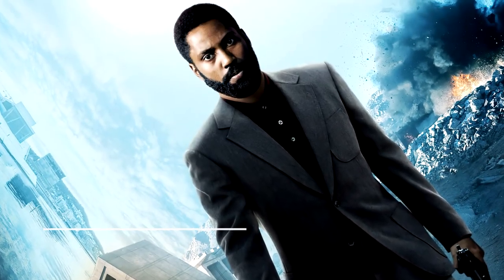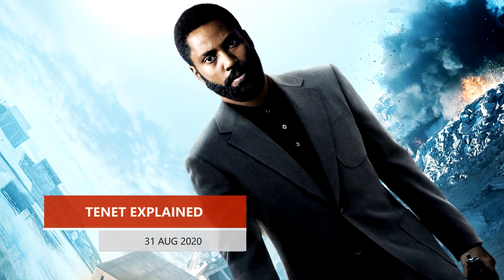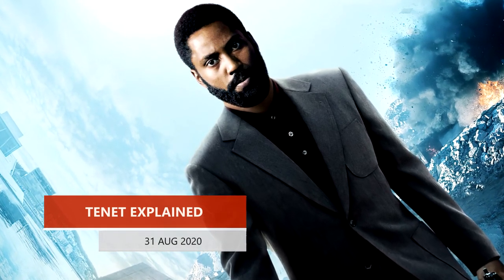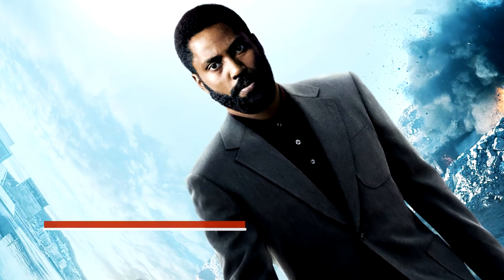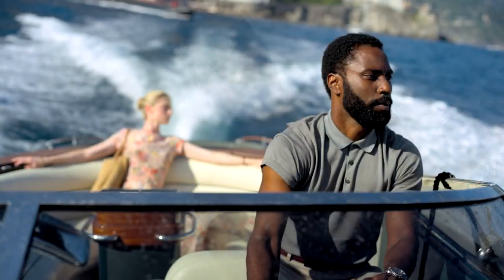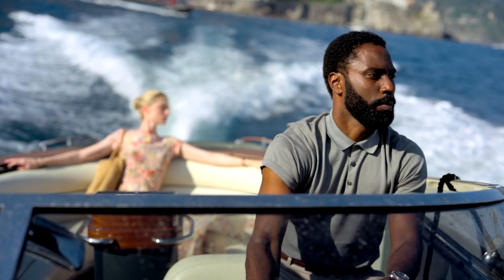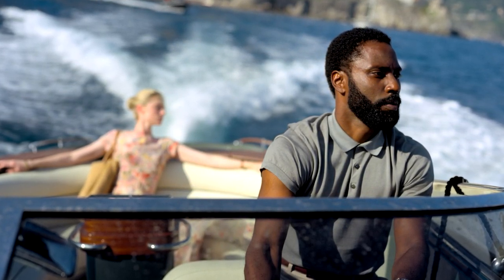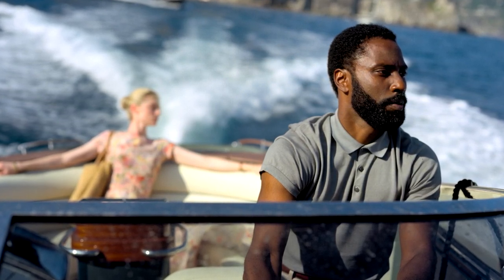TENET Explained (Ending & Plot Breakdown)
The TENET ending and plot may be confusing to understand for many people who've seen the film. In this breakdown of Christopher Nolan's TENET, I've explained it all. There are heavy spoilers in this video.

John David Washington is the new Protagonist in Christopher Nolan’s original sci-fi action spectacle “Tenet.” Armed with only one word—Tenet—and fighting for the survival of the entire world, the Protagonist journeys through a twilight world of international espionage on a mission that will unfold in something beyond real-time. Not time travel. Inversion.